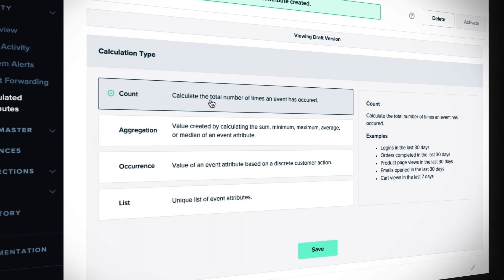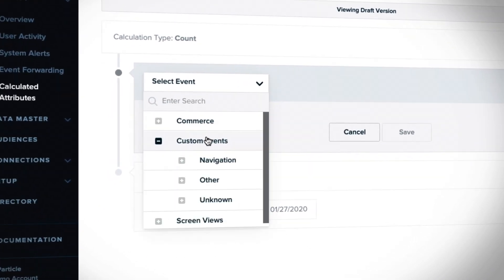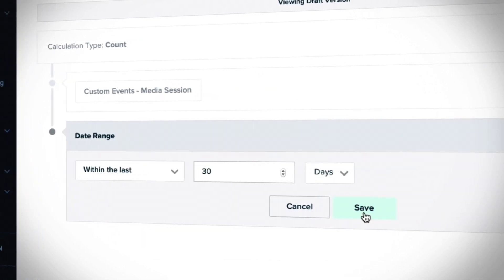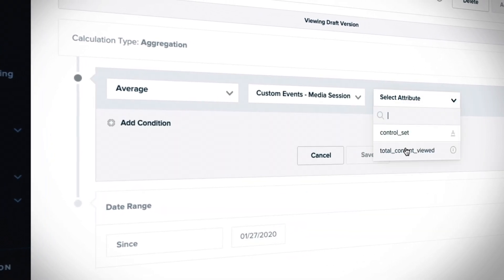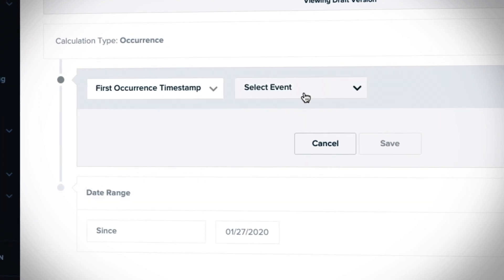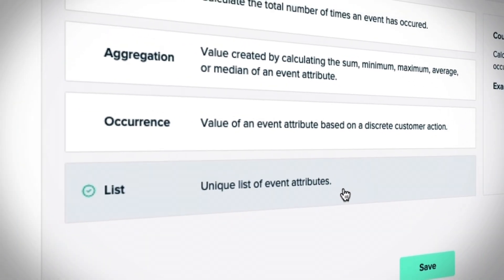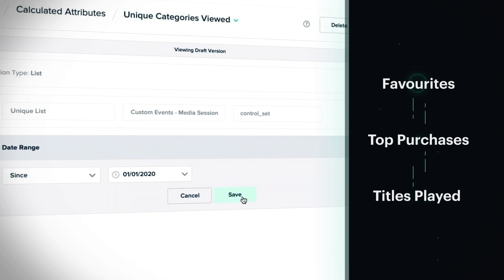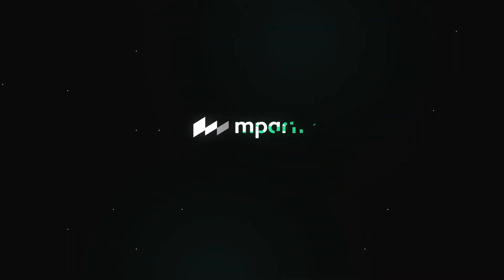Calculated Attributes: Deeper insight into customer behavior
Learn how you can use Calculated attributes from mParticle to create continuously updating user and event attribute calculations for deeper insight into your customers’ behavior that you can use to enrich audiences, drive increased personalization, enhance analytics, and improve speed to market.